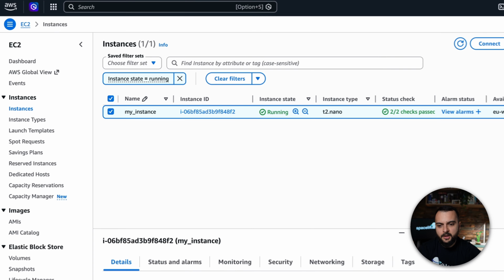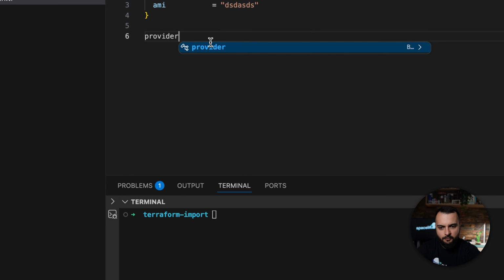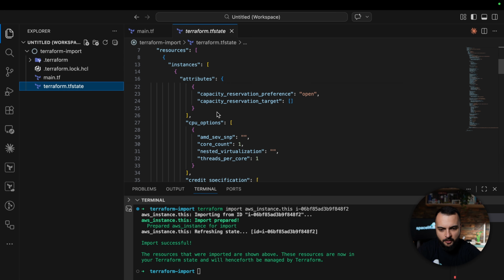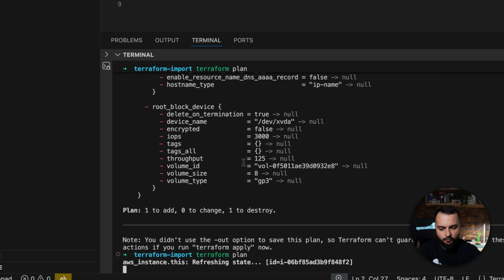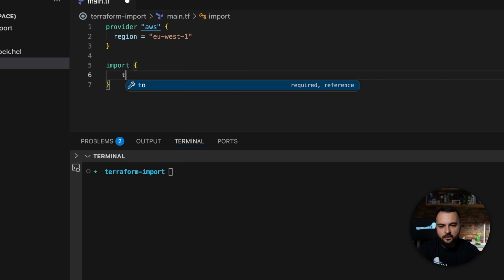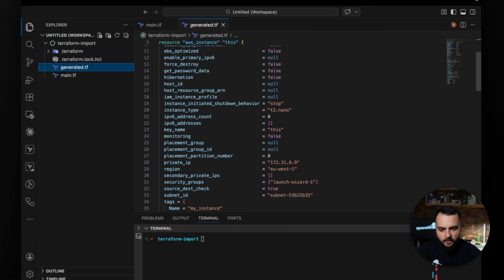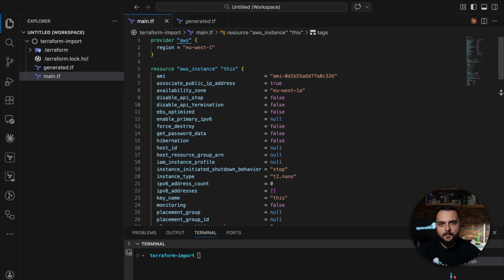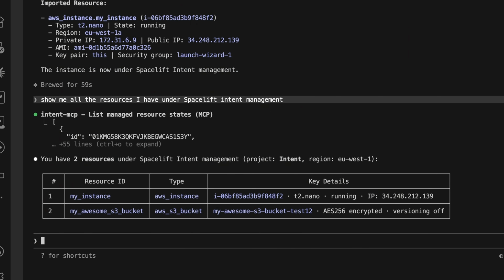How to Use Terraform Import: CLI and Import Block Explained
Your Terraform state file is not a reliable source of truth if resources are being created manually, security groups are being tweaked directly in the console, or you are migrating from a different tool. The gap between your configuration and the actual state of your infrastructure is called drift, and it leads to failed deployments, security issues, and painful debugging sessions.

In this video, we walk through how to bring existing resources under Terraform's control using Terraform import. We cover what Terraform import actually does, four common scenarios where you will need it (cleaning up click-ops, state file migration, disaster recovery, and phased adoption), and a hands-on demo of both approaches: the classic CLI command and the declarative import block introduced in Terraform 1.5.

If you want to see how Spacelift can help your team bring untracked resources under control and enforce guardrails at scale, start for free

Chapters:
00:00–00:37 Intro
00:37–00:55 What is Terraform import?
00:55–01:41 Why use Terraform import: four use cases
01:41–04:06 Using the CLI approach
04:06–05:49 Using the Terraform import block (Terraform 1.5+)
05:49–06:45 Scaling with Spacelift
06:45–07:36 Conclusion